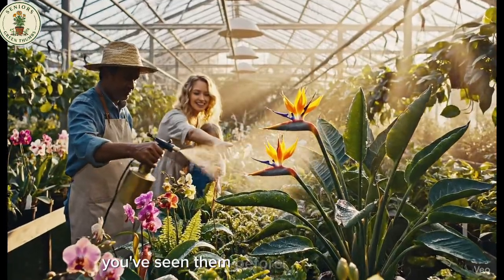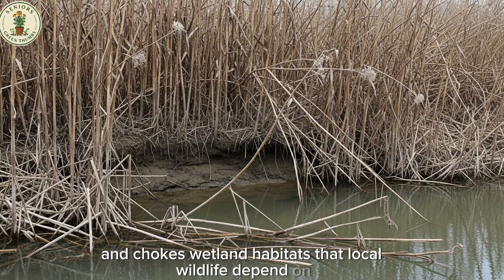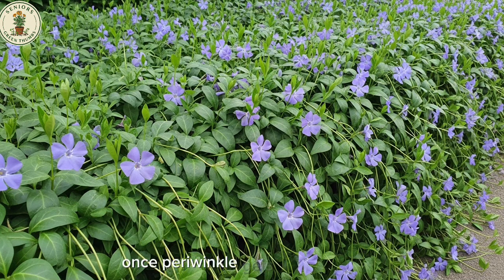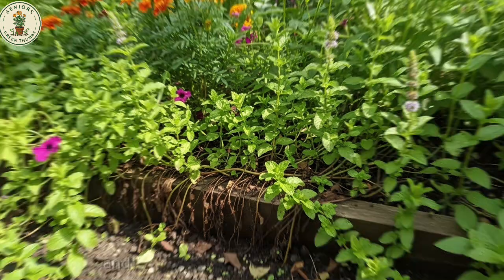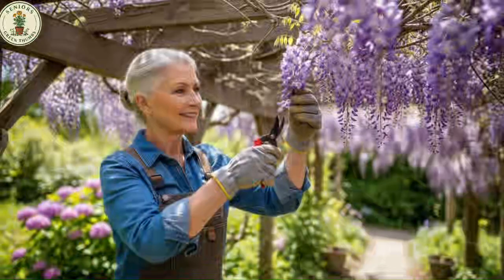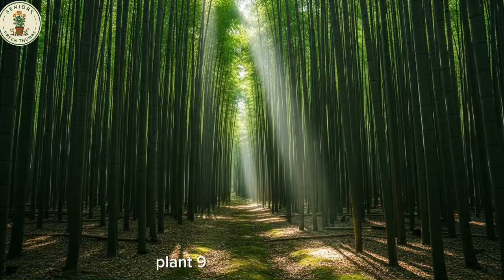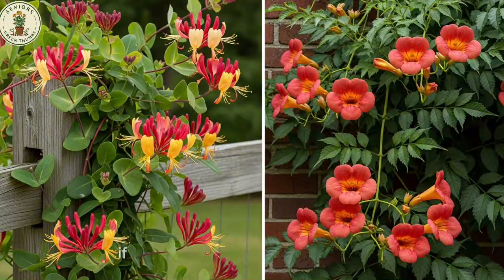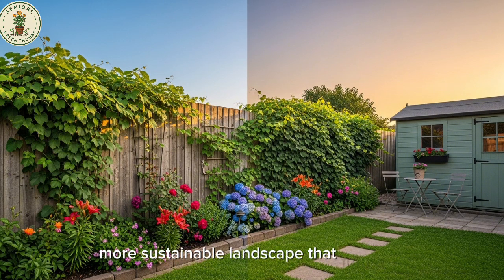11 Most Dangerous Plants You Should Never Buy from Nurseries (Plus Safer Alternatives)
11 Most Dangerous Plants You Should Never Buy from Nurseries (Plus Safer Alternatives) | Seniors Green Thumbs

We'll Cover

• The hidden dangers of Oleander, a seemingly beautiful shrub that could be lethal to children and pets

• Why Foxglove, despite its fairy-like charm, can cause life-threatening heart problems

• The horrifying truth behind Dumb Cane, which could leave you unable to speak or breathe

• How the seemingly innocent Sago Palm can lead to liver failure and death in pets

• Why the Castor Bean Plant’s seeds hold one of the most notorious poisons in the world

• The toxic Azaleas and Rhododendrons you might be bringing home, and how to avoid the risk

• The deadly lilies that pose a silent killer threat to cats, even with minimal exposure

Discover the seven most dangerous plants lurking in nurseries, waiting to make their way into your home. With practical advice on safer alternatives and tips to help you identify these risky plants, you’ll be empowered to create a garden that's both beautiful and safe for your family and pets.

Seniors Green Thumbs is dedicated to providing insightful, informative content for seniors, helping you navigate all aspects of life with confidence and safety. From gardening tips to healthy lifestyle advice, we’ve got you covered.

🌿 Bonus Tip: Always check a plant’s toxicity before purchasing. A quick search could save lives!

Your support helps us grow, and it could help someone you love avoid a dangerous mistake. 💚